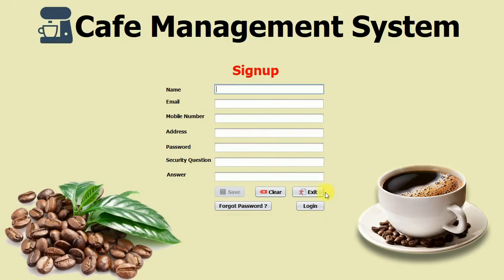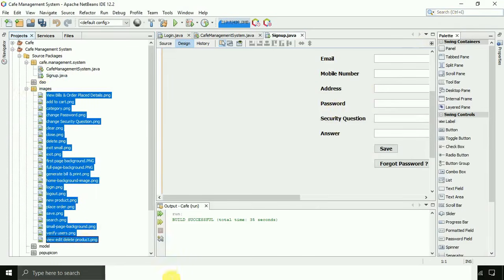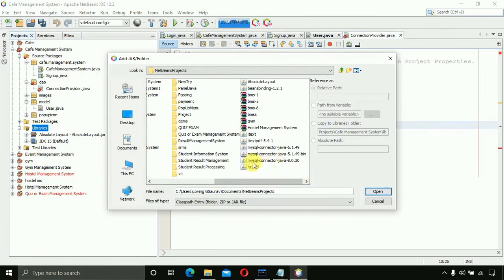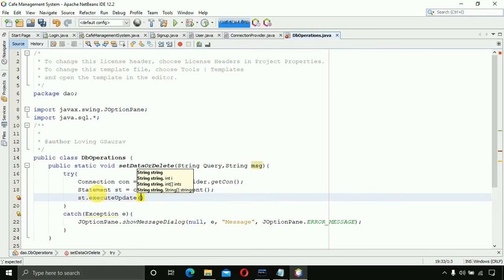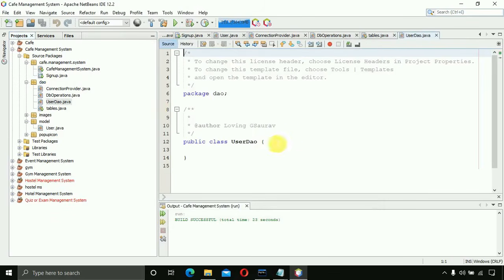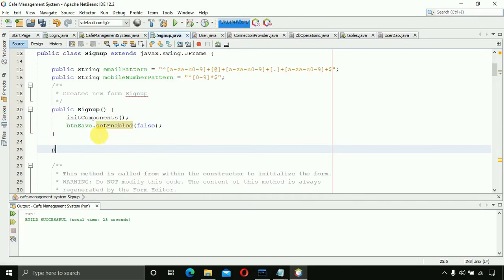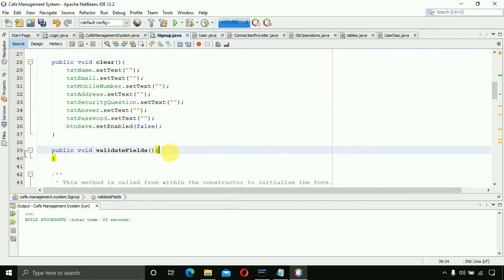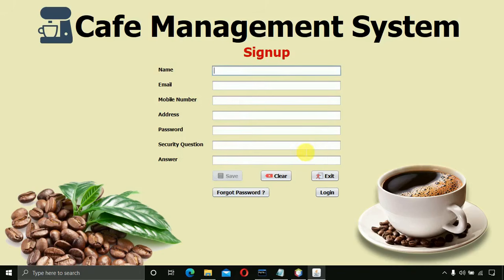1. Cafe Management System in java - Signup Page (JFrame, Mysql Database, Netbeans IDE)